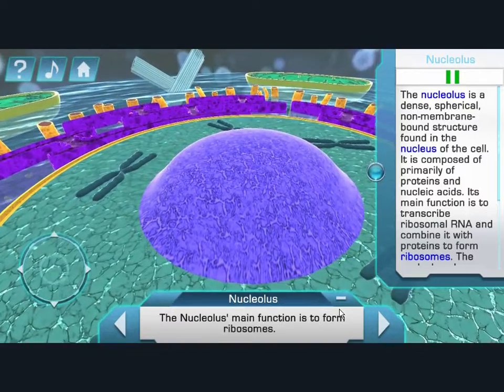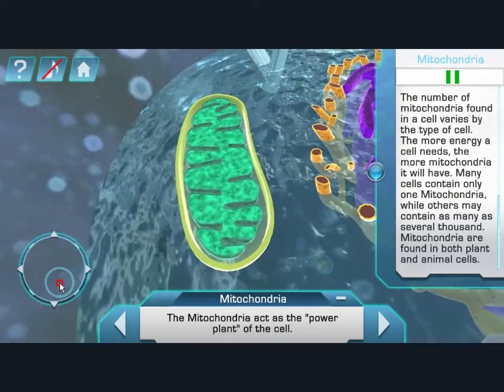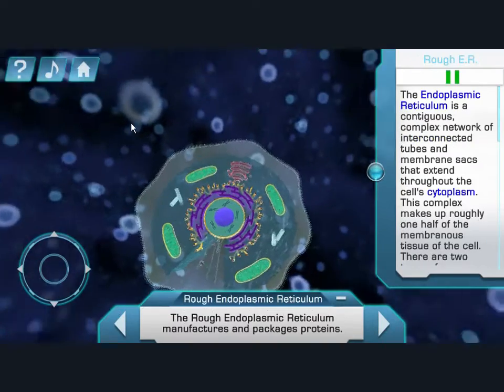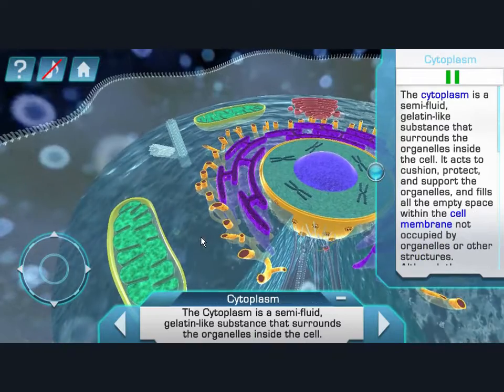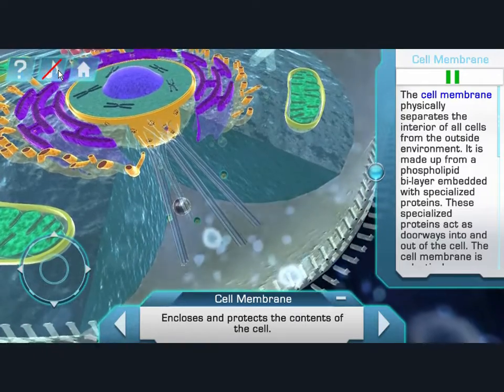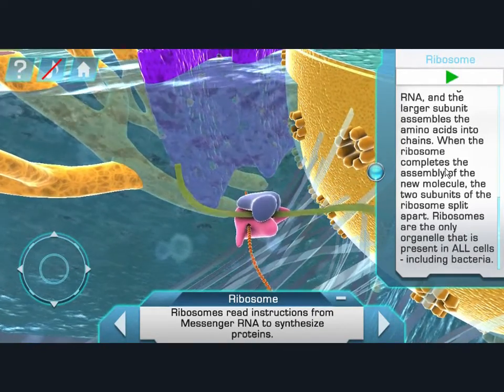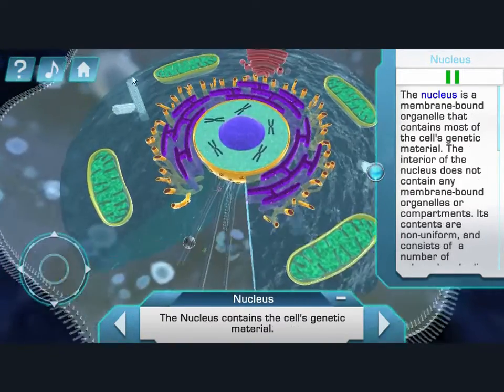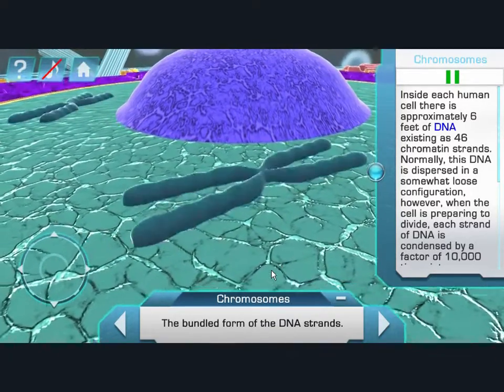what is cell 3d animation